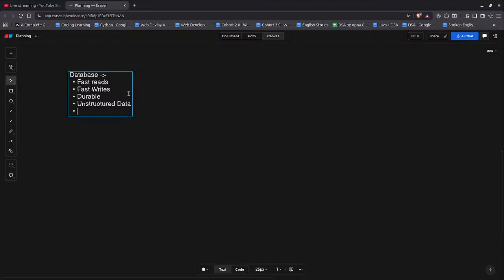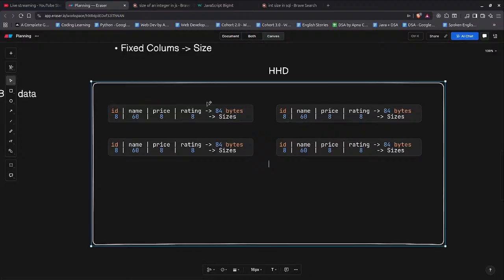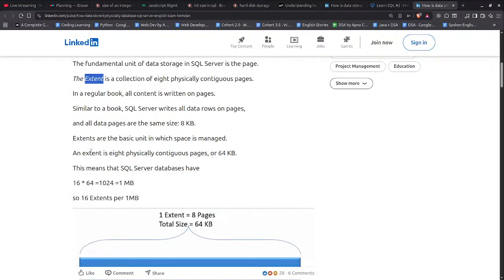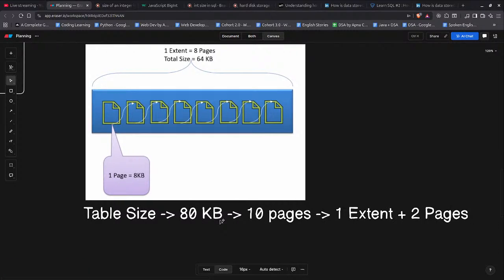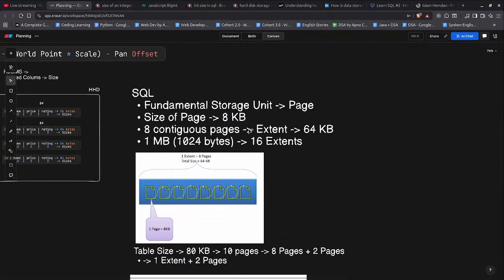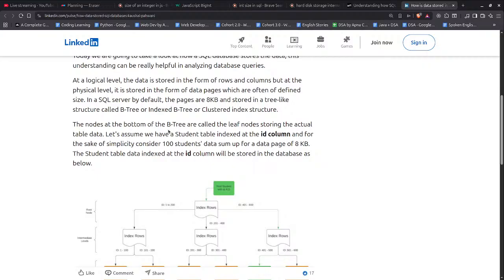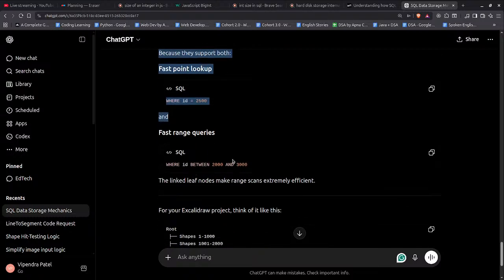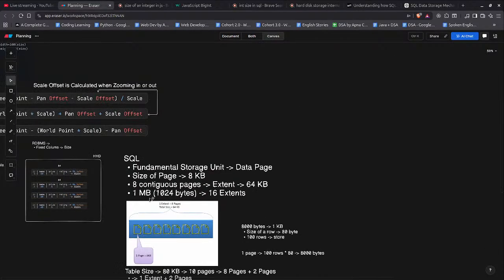Day - 228 | Revising the Concepts of FullStack Web Dev | How to Build a Database